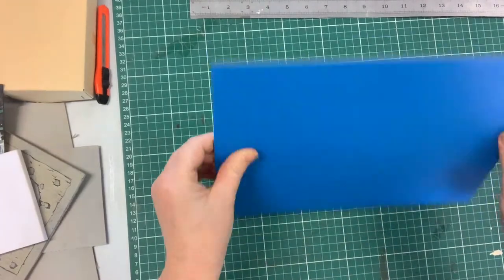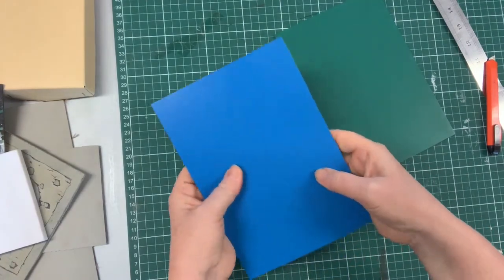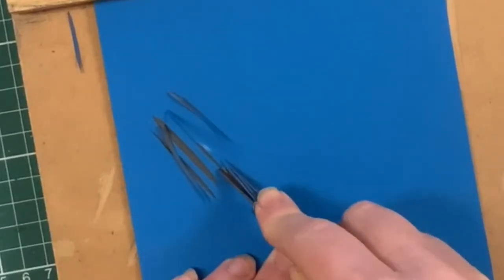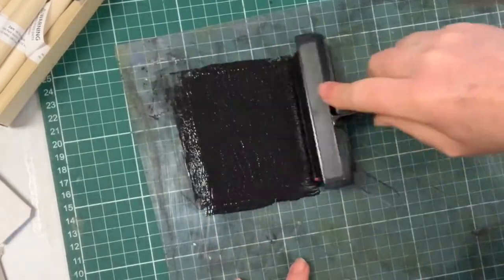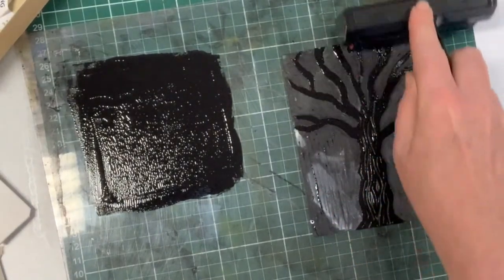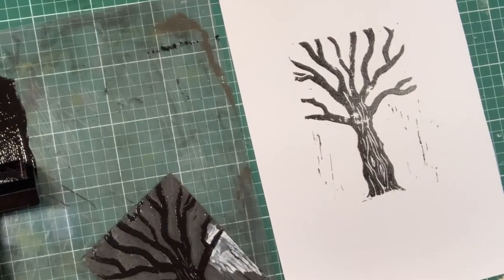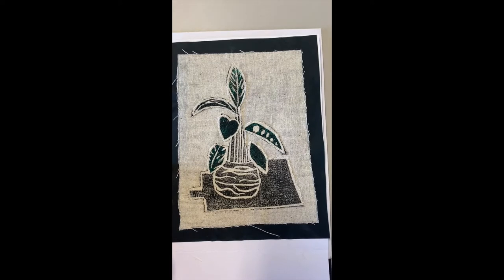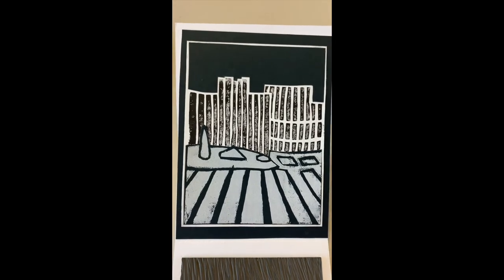PRINTMAKING - HOW TO LINO PRINT - Step by Step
Lino Printing is a print making technique. A sheet of linoleum is used as a relief surface and a design is cut into the surface with a variety of tools. I like a sharp V-shaped chisel. The raised area (left on the plate) become the printed area but in reverse - so be careful (especially with lettering). The linoleum is inked with a roller (called a brayer), and then impressed onto paper. The actual printing can be done by hand or with a printing press.

I want to give Credit to - Ratio ZERO - for getting me started on Youtube.